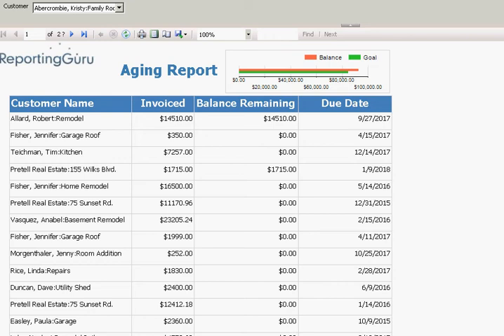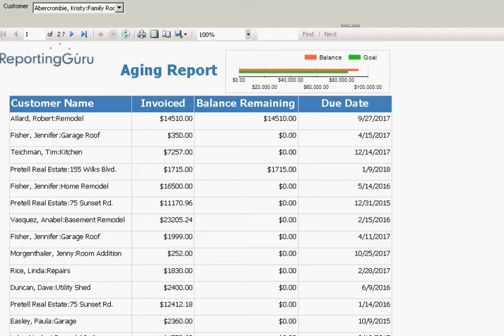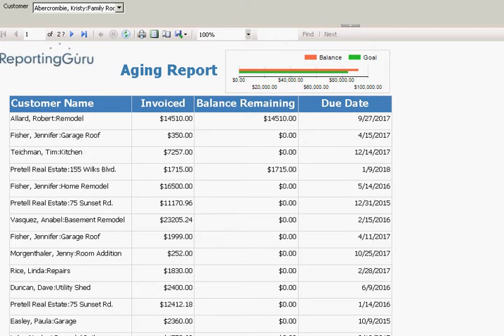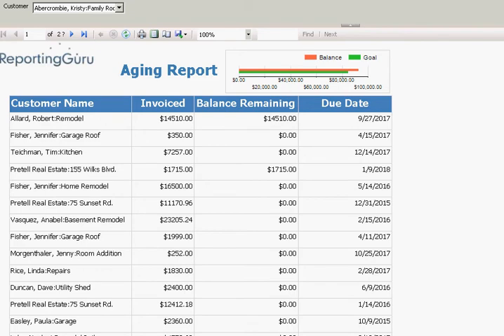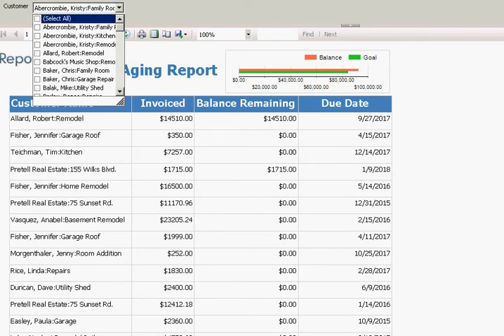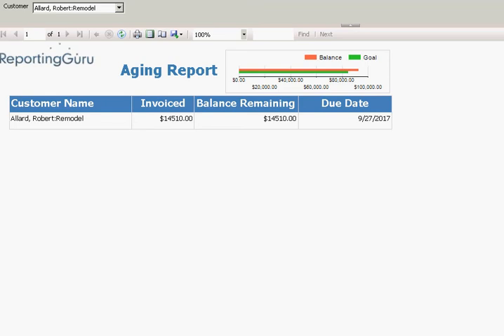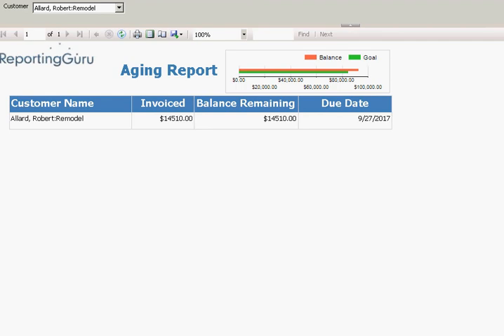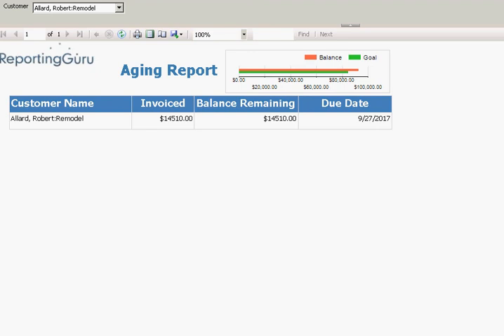Custom web based Quickbooks Aging Receivables Report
Need more control over your receivables reporting? In this tutorial, we show you how to build a Custom Web-Based QuickBooks Aging Receivables Report to track overdue accounts, customer balances, and payment trends.

In this video, we explain how to pull receivables data from QuickBooks, design a web-based report, and extend insights with BI tools like SSRS, Power BI, and Crystal Reports.

What you’ll learn:
✅ How to create a custom web-based aging receivables report
✅ Tracking overdue invoices and customer balances in QuickBooks
✅ Extending QuickBooks data into web dashboards and BI reports
✅ How ReportingGuru helps businesses design QuickBooks receivables reports and dashboards

At ReportingGuru, we specialize in QuickBooks custom reporting—helping organizations build web-based reports, automate financial insights, and integrate QuickBooks data with SSRS, Power BI, and more.

3. Hashtags

4. Tags